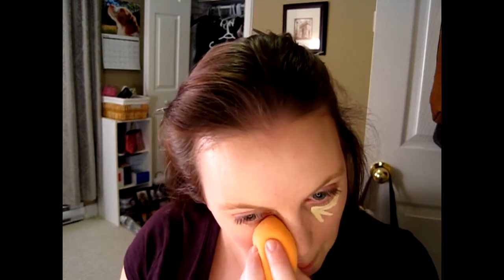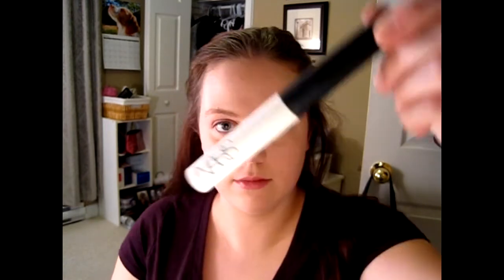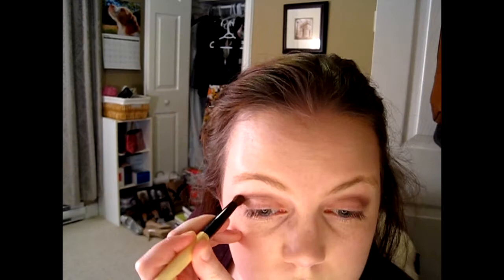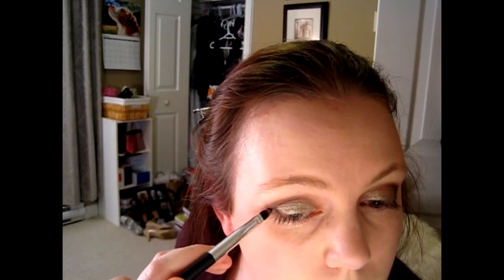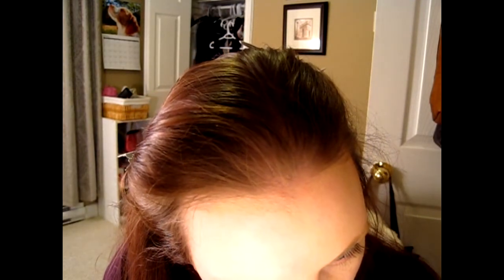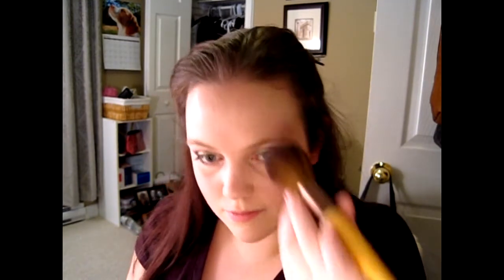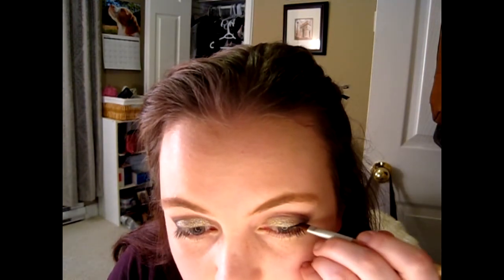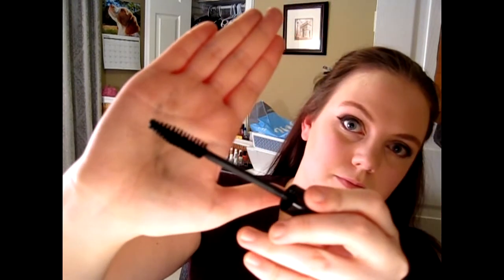Get Ready With Me: Girls Night Out!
Exams are over! Let’s partaay!
A tutorial of my celebratory look! Enjoy!

Please like my Facebook page!